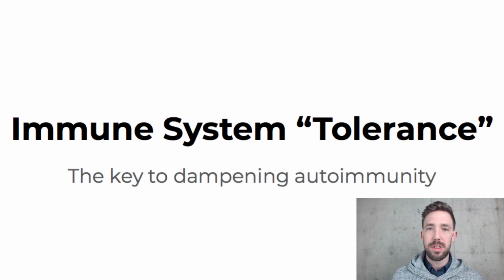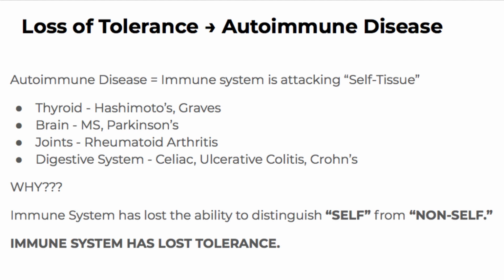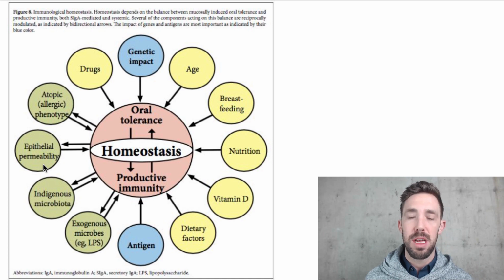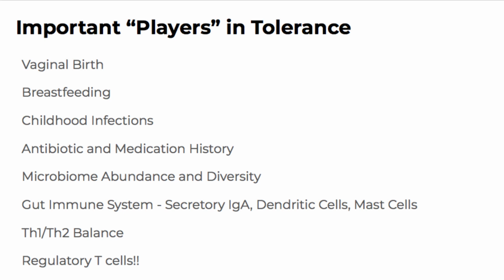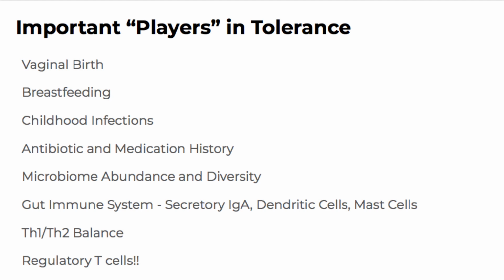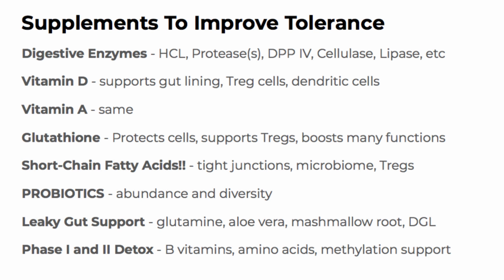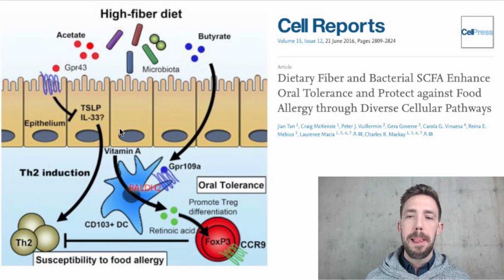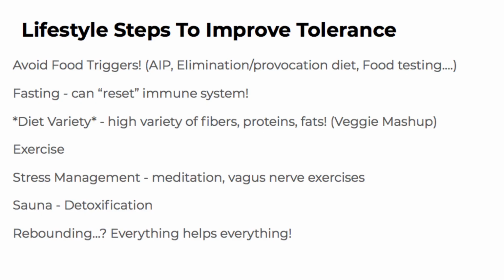Understanding Immune System Tolerance - the Key to Understanding Autoimmune Disease!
Immune system tolerance is the key to autoimmune disease. Understand immune tolerance and you understand autoimmunity! Tolerance is the ability of your immune system to recognize good guys (foods, self-tissue) from bad guys (bacteria, viruses, etc). If you suffer from food sensitivities, chemical sensitivity, fatigue, brain fog, thyroid symptoms, hormone imbalances, digestive complaints like constipation or diarrhea, bloating, chronic pain, low energy. or have been diagnosed with Hashimoto's disease, Grave's disease, Multiple Sclerosis, Rheumatoid Arthritis, Lupus, Crohn's, Ulcerative Colitis, Raynaud's, or any other autoimmune disease, understanding immune system tolerance is a must!

💡 Explore More from Dr. Taylor Krick — The Autoimmune Doc

🌟 Start Here…
Did you just find the health answers you’ve been looking for?
Stay up to date with weekly educational videos breaking down complex autoimmune mechanisms into simple, actionable solutions.
🎧 Listen to The Autoimmune Doc Podcast

🧬 Work With Dr. Taylor Krick
Interested in becoming a client or working with Dr. Taylor and the Washington Wellness Center team?

📚 Dr. Krick’s Amazon favorites

📺 Other YouTube Videos You’ll Love

autoimmune disease, functional medicine, gut health, detox, holistic healing, Dr Taylor Krick, autoimmune doc, mast cell, PANS, PANDAS, Hashimoto’s, chronic inflammation, natural healing, evidence-based wellness, Washington Wellness Center, root cause healing